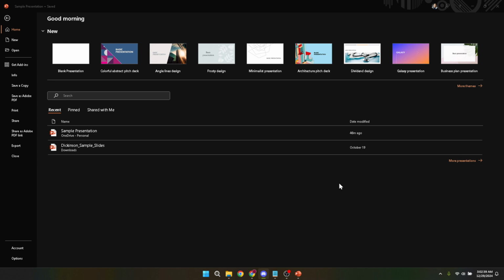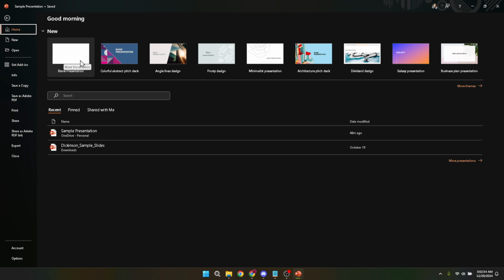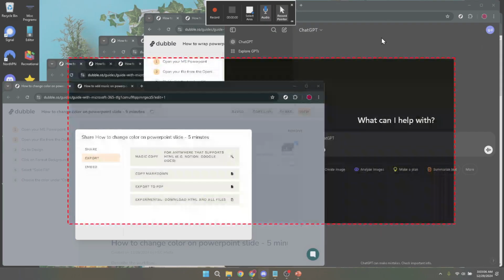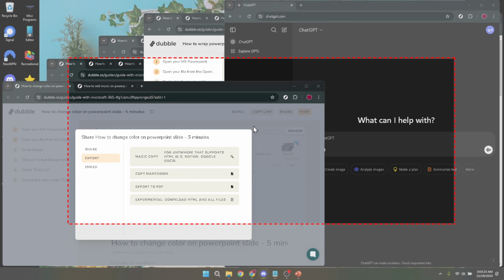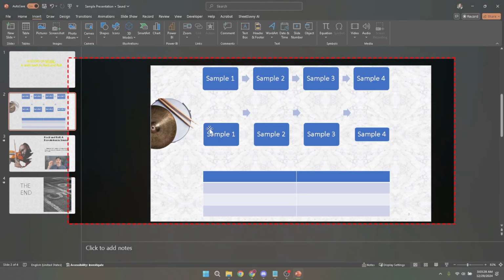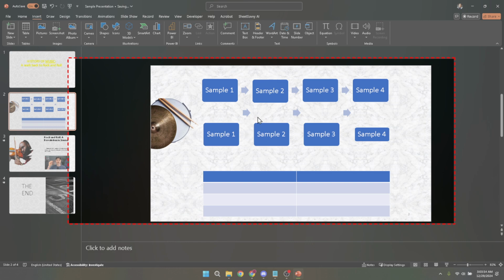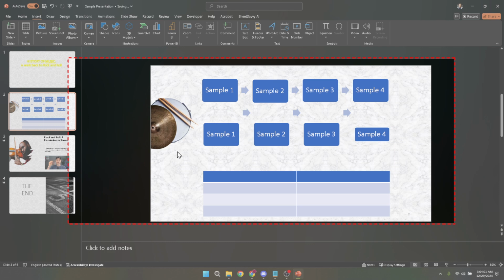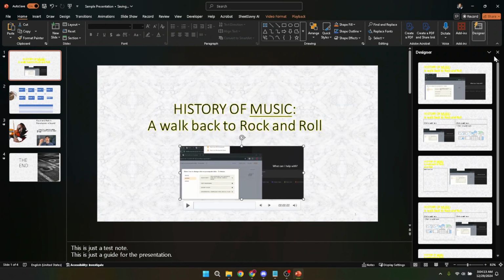How to Powerpoint Screen Recording (Full 2024 Guide)